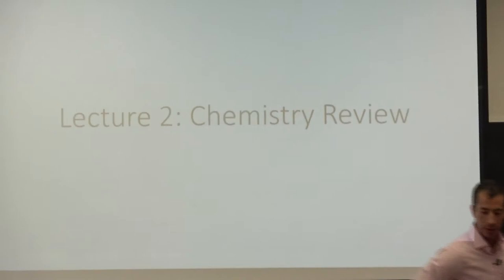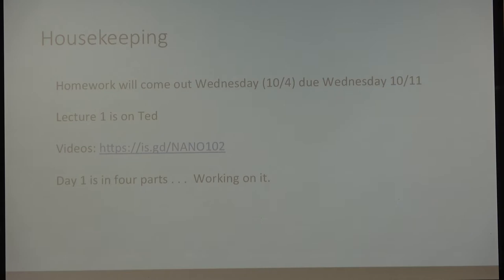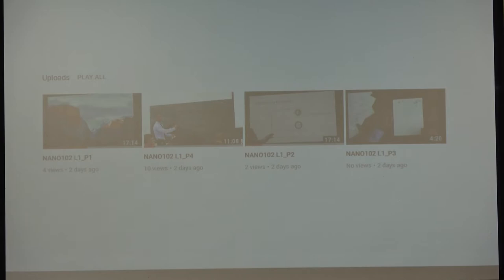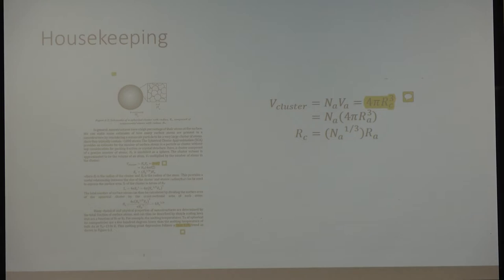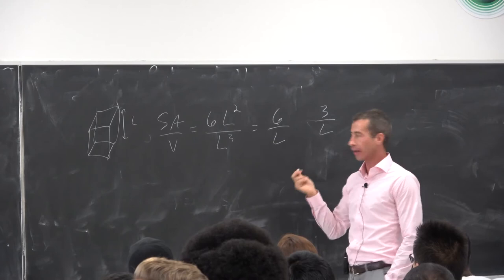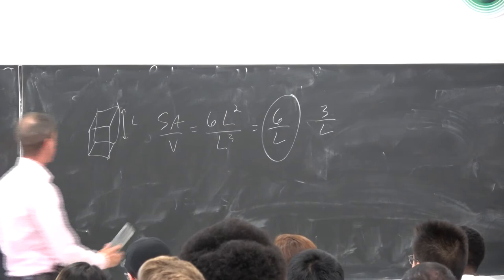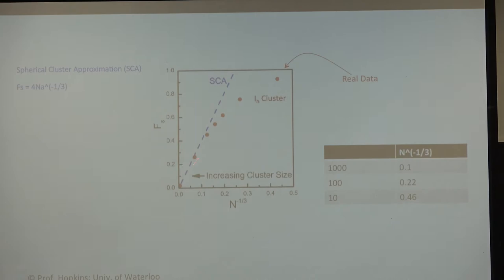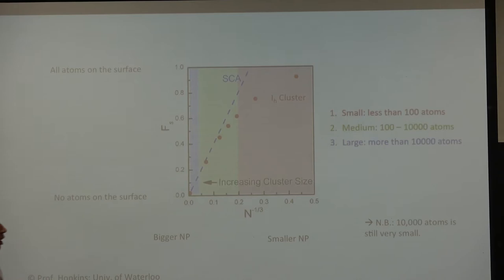NANO102_L2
NanoEngineering: Chemical Principles